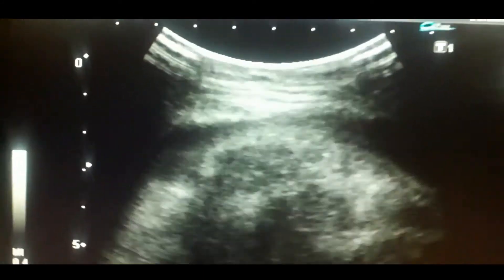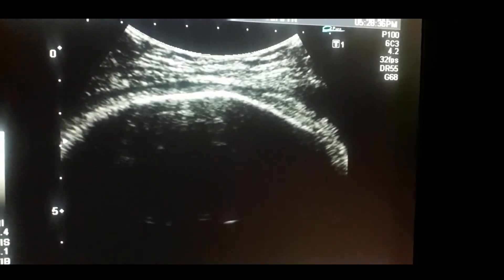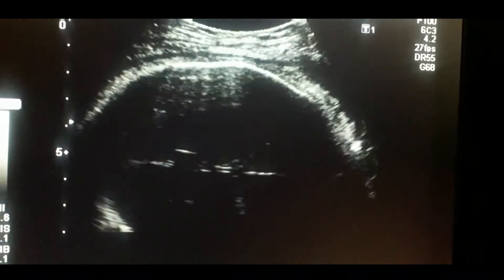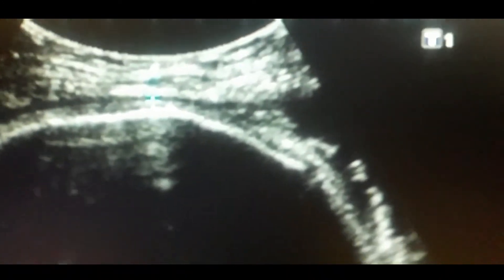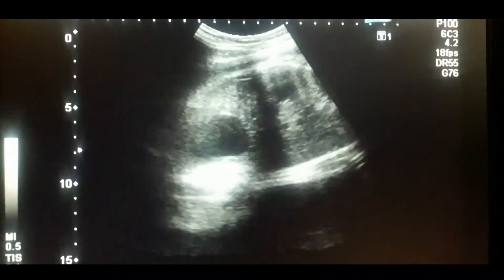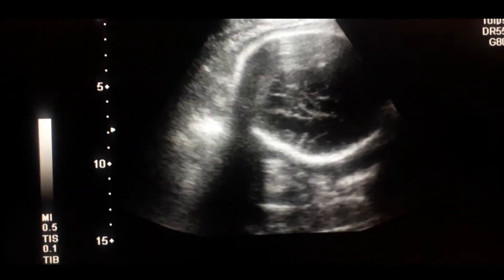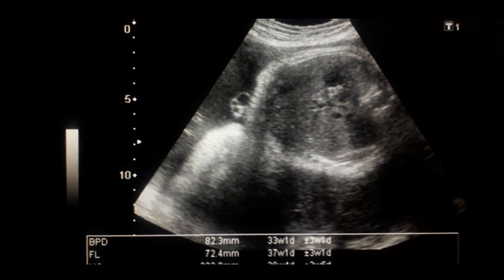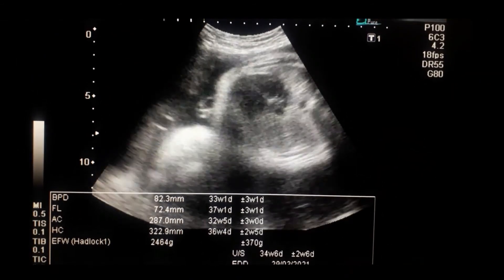Thin Lower Uterine Scar l Scar Tenderness l Scar Dehisence l👽👽👽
This is 37 wks pregnant lady with previous two section.She has got scar tenderness.